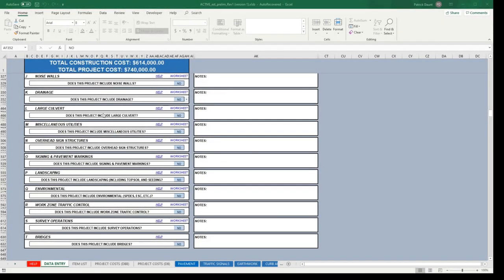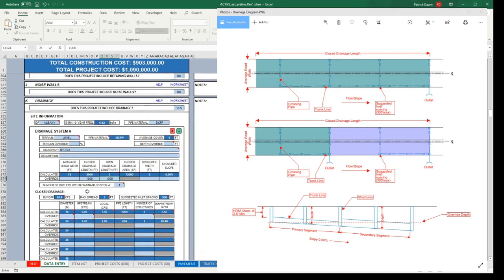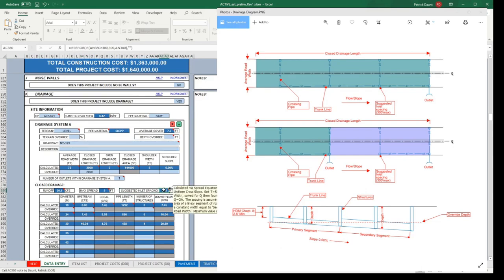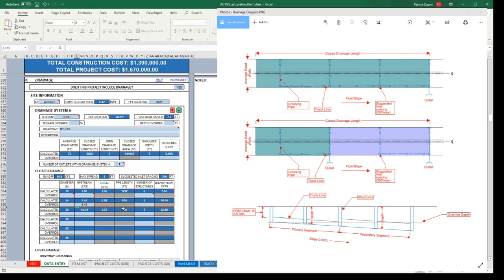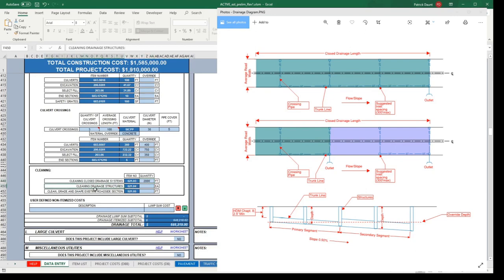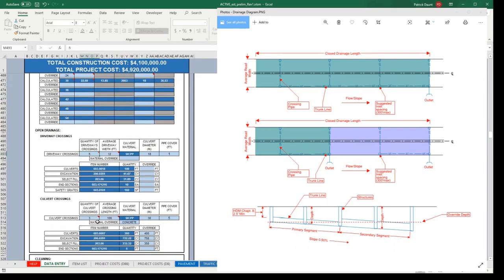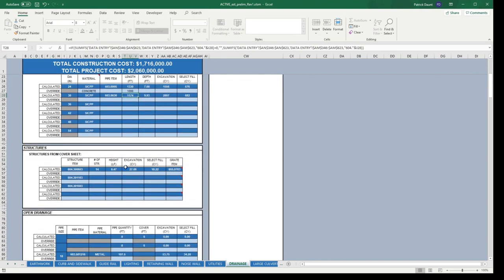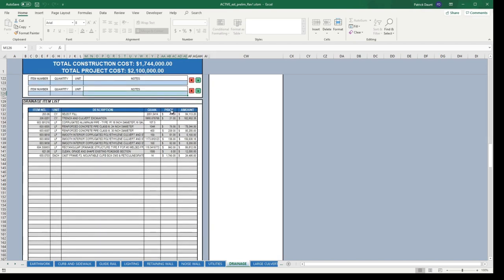PCET Training - Drainage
NYSDOT Presents the Preliminary Cost Estimating Tool Training Series: Drainage Section.